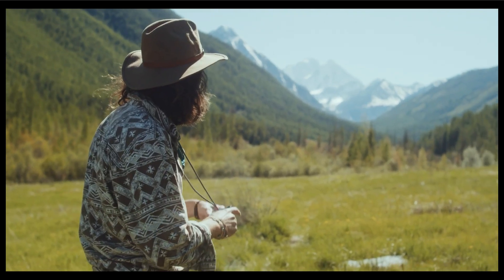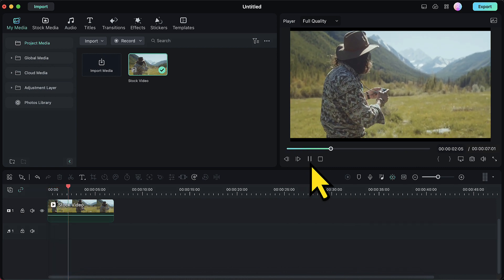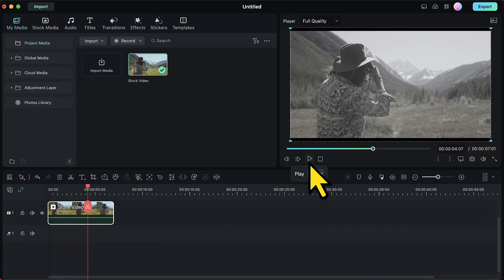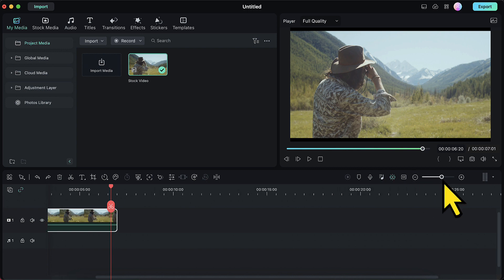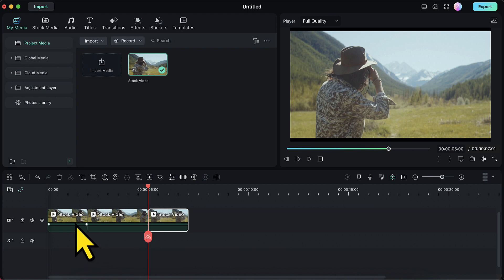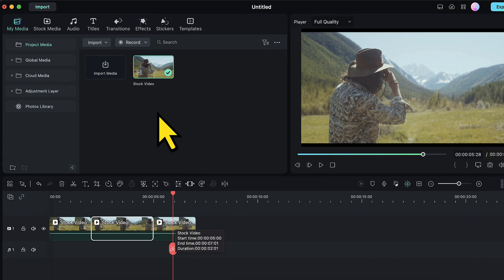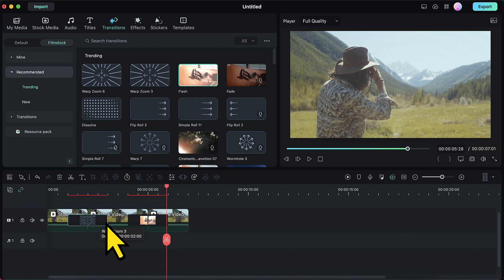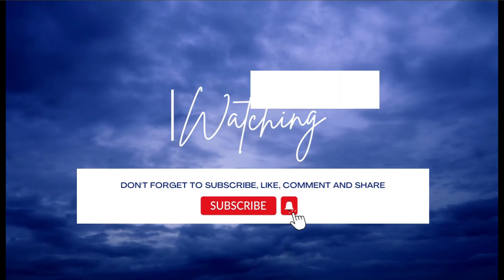Convert Colored Video to Black and White Video with Filmora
In this Filmora tutorial, I'll explain how you can convert a colored video to a black and white video using Wondershare Filmora.

I'll also explain how to make a cinematic video with smooth transitions between color and B&W video.

This tutorial will also help you understand how to apply transitions in videos with Wondershare Filmora.